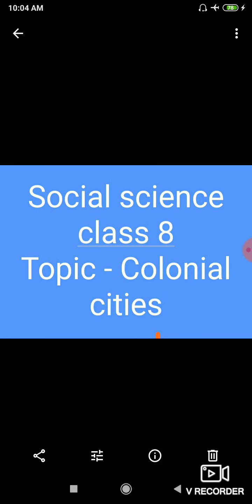Social science class 8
Colonial cities